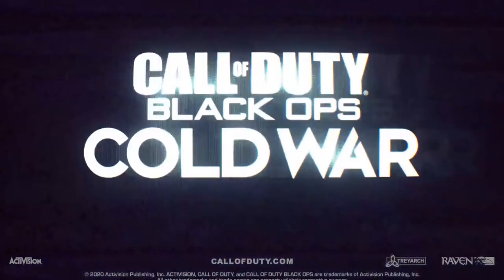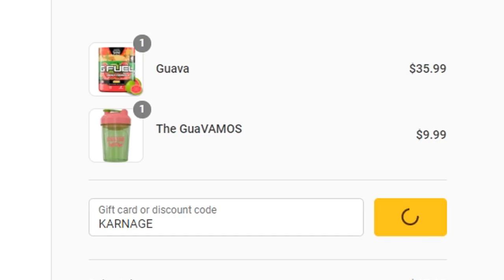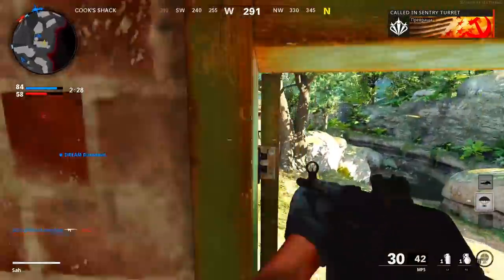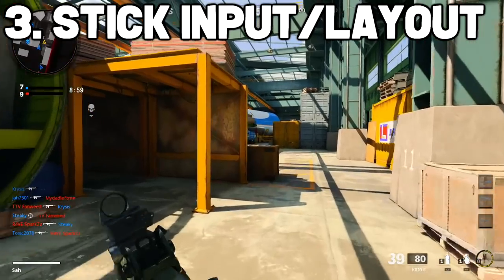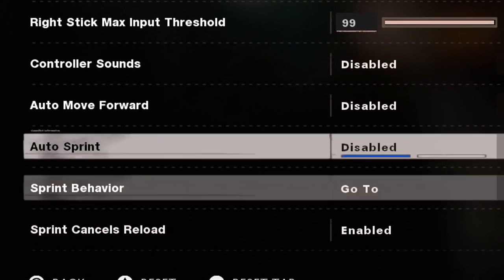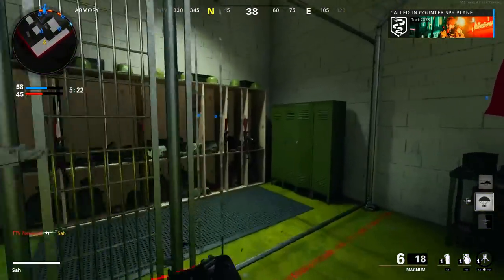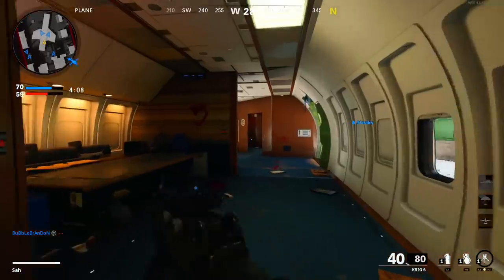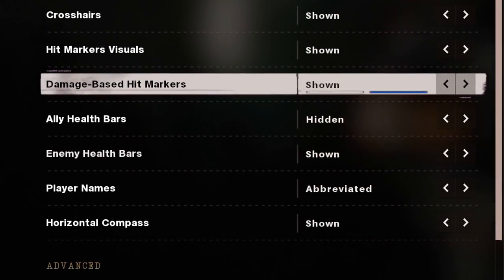Black Ops Cold War: 8 Settings That WILL Make You Better (Best Settings)